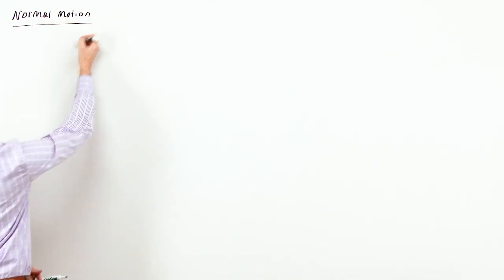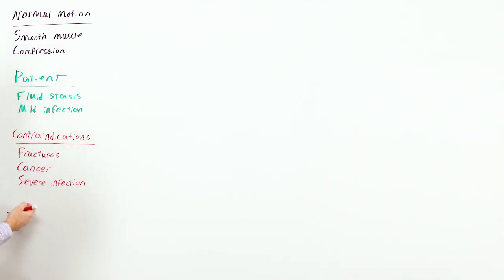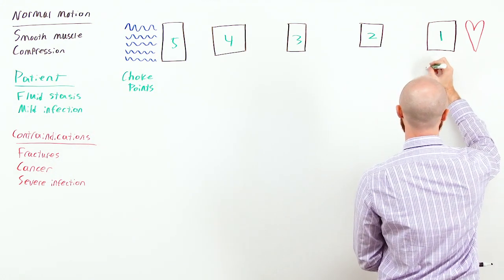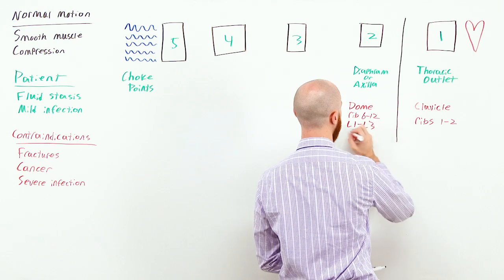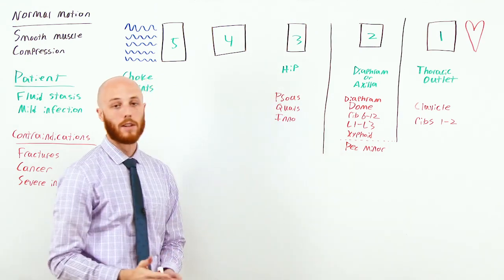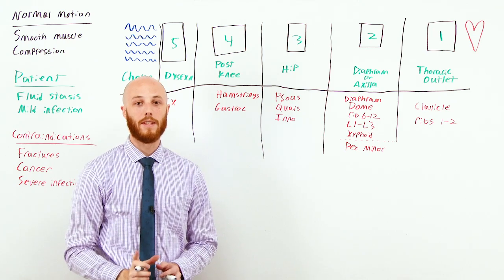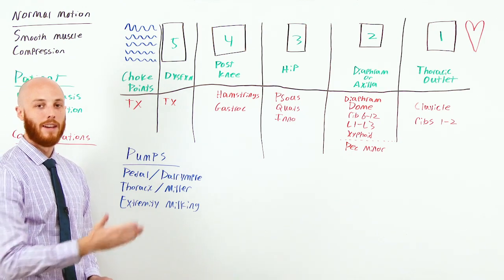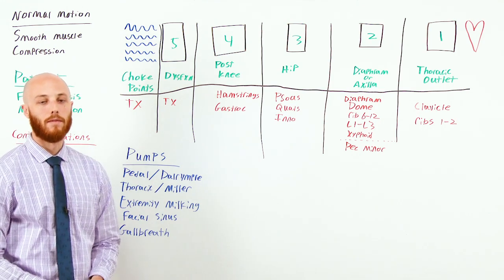18. Lymphatics I Orthopedics